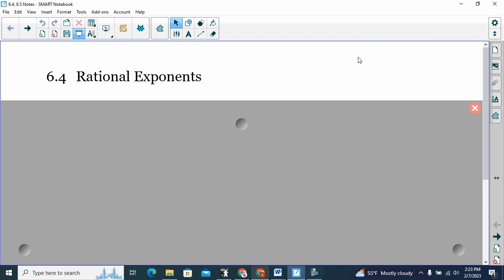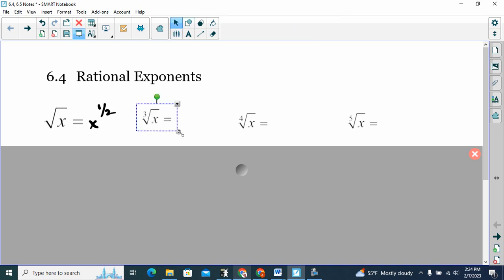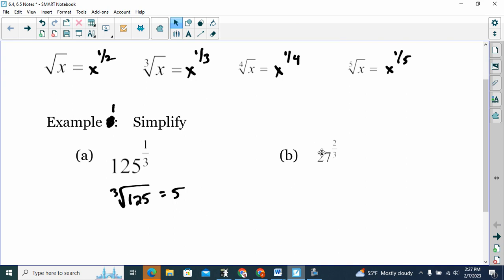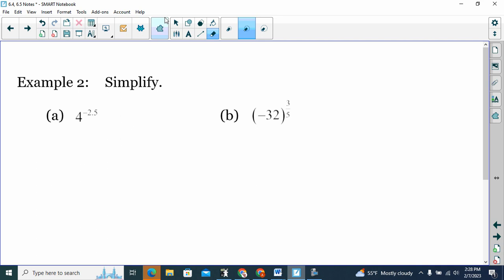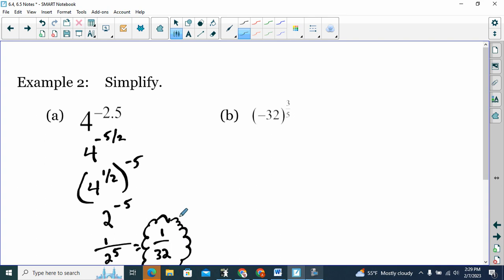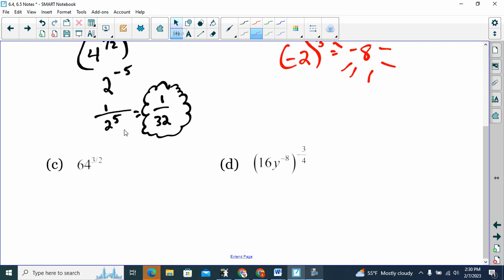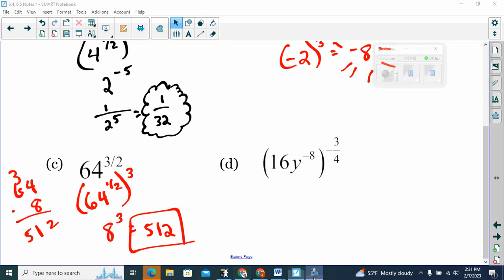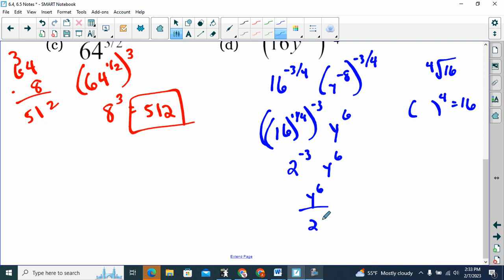Honors Algebra 2 - 6.4 Notes - Rational Exponents